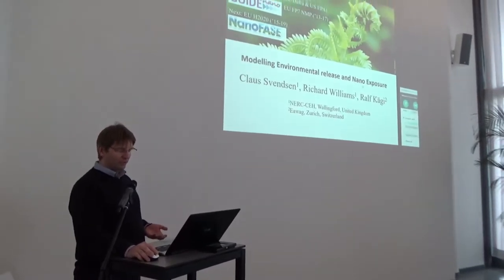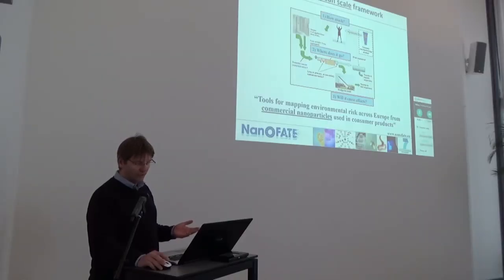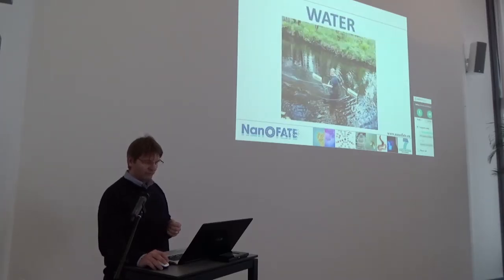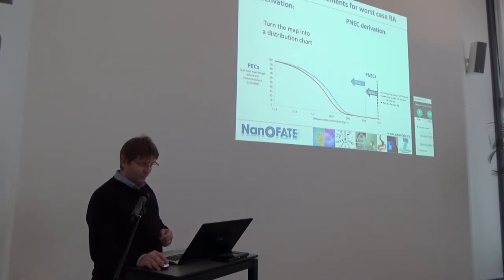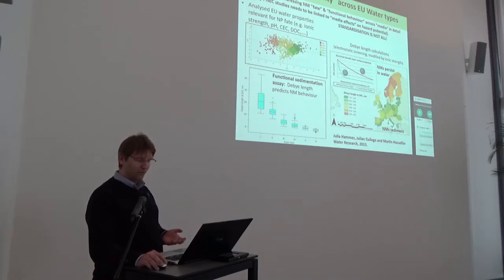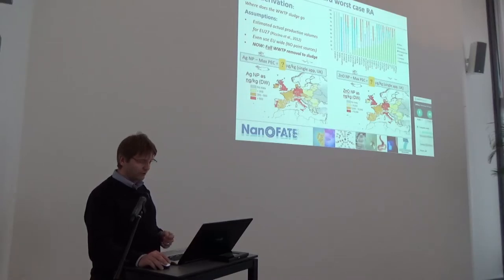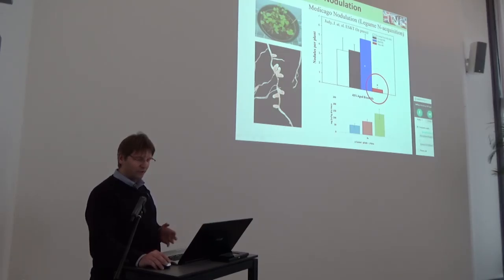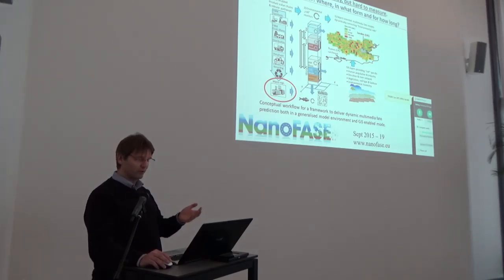Modeling Nano Exposure: Claus Svendson PART 1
Claus Svendsen (UK Natural Environment Research Council / GUIDEnano and NanoFASE) and Wouter Fransman (TNO / GUIDEnano)

The participants will work through the modelling of two exposure scenarios a) human (occupational and consumer) exposure to nanoparticles across different scenarios in the lifecycle of a product, and b) life cycle analysis of nanoparticles in the environment.

This video was taken at the February 2016 Enanomapper Workshop in Basel, find out more